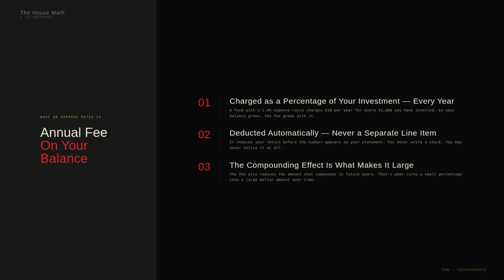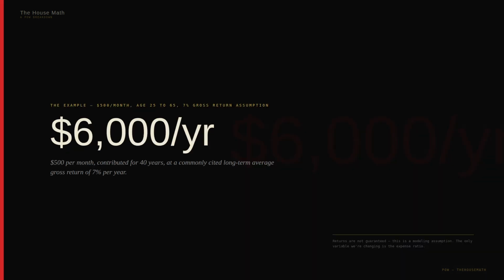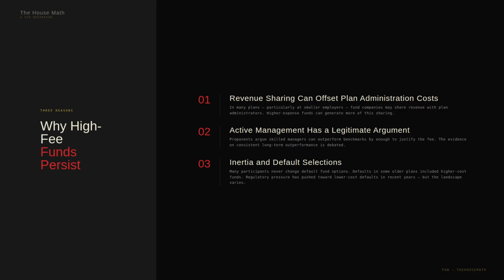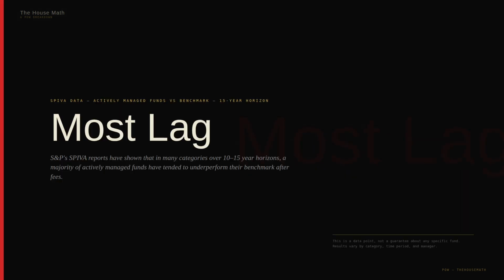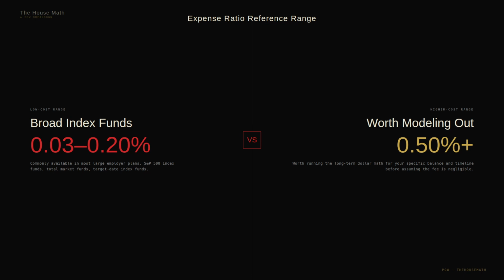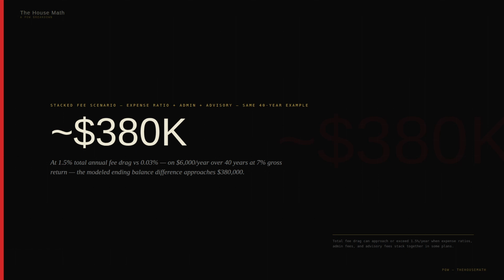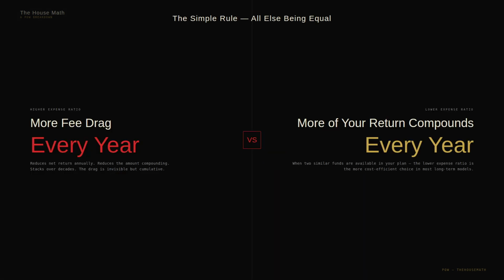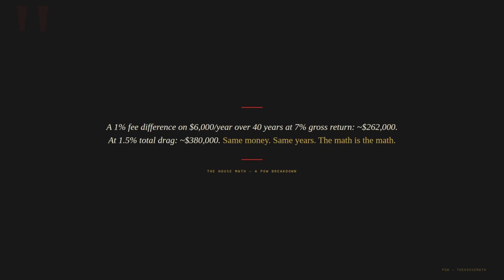The Hidden Math Inside Your 401k Fees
A 1% difference in your 401k expense ratio can cost over $260,000 over a 40-year career — on the same contributions. This video breaks down what expense ratios actually are, how to find yours, and what the math looks like when small annual fees compound over decades.

 — The fee most 401k investors never see clearly
— What an expense ratio actually is
— Why small percentages become large dollars
— Why high-fee funds exist in 401k plans
— How to find your expense ratios
— Other 401k fees worth knowing about
— What you can actually do about it
— Final summary

📊 Topics covered:
• What an expense ratio is and how it's deducted
• The 40-year dollar impact of a 1% fee difference
• Why actively managed funds tend to persist in 401k plans
• SPIVA data on active vs passive long-term performance
• How to look up your fund's expense ratio in 15 minutes
• Administrative, advisory, and load fees beyond expense ratios
• A four-step action framework